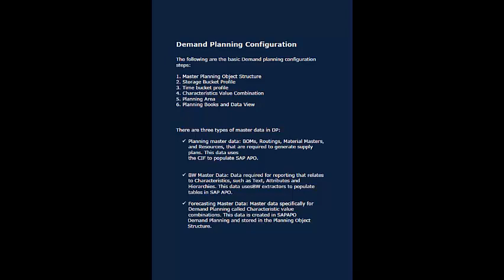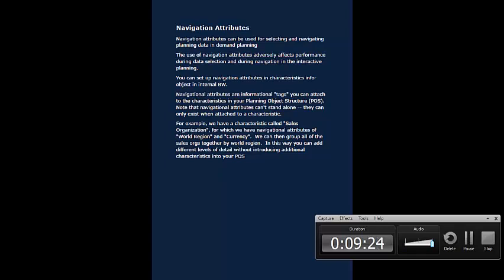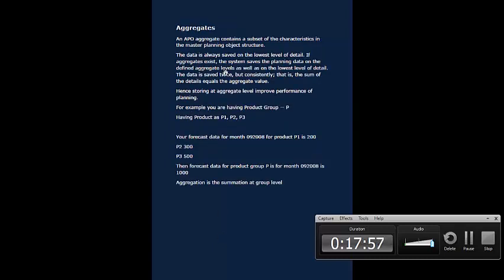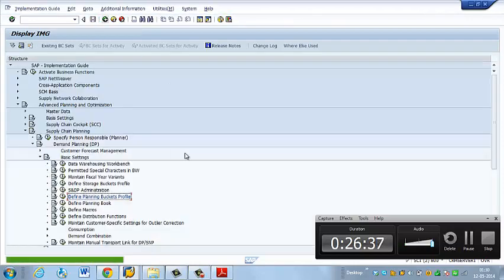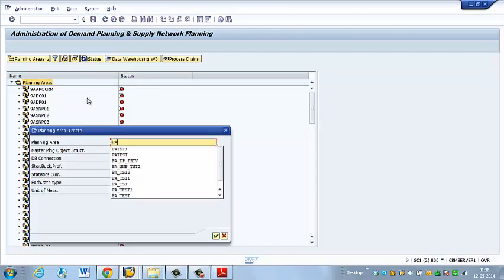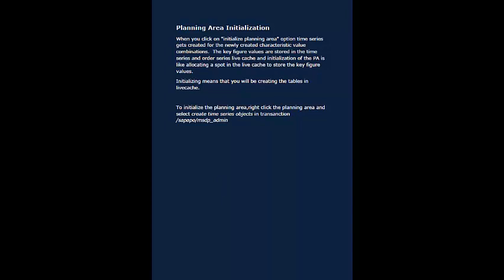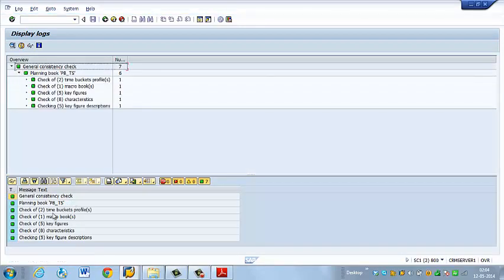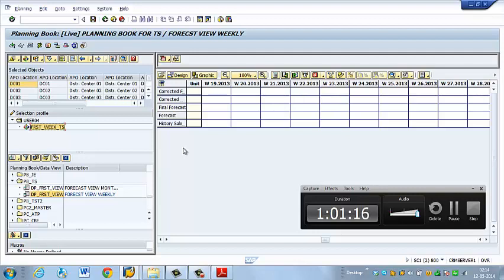The complete Configuration of Demand Planning in SAP APO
The complete Configuration of Demand Planning in SAP APO includes following;
Creation of master planning object (MPOS) ,
Creation of Planning bucket profile ,storage bucket profile and fiscal variant in periodicity
Set up of planning area and activation of PA.
Set up of planning book and data view .